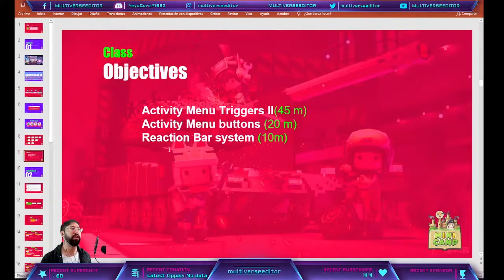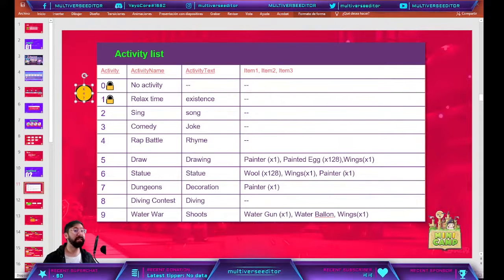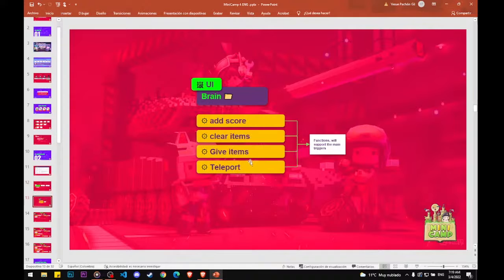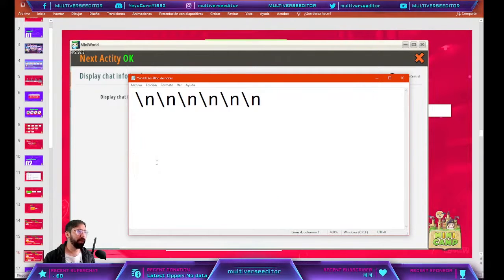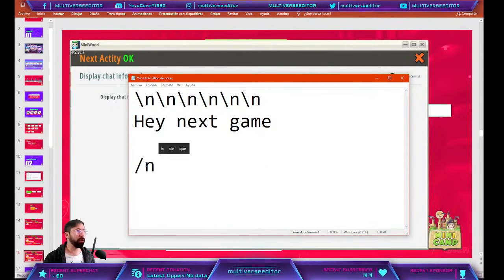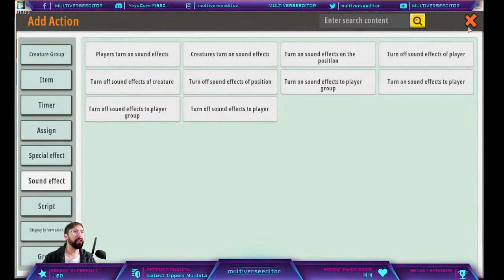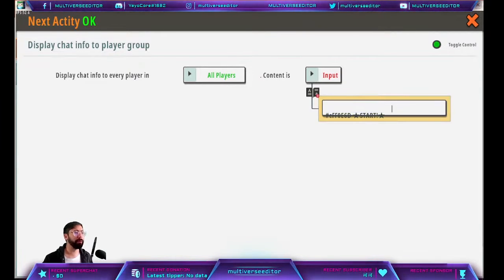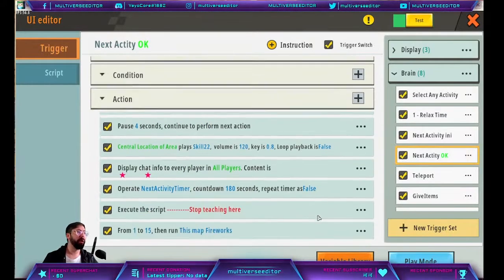✂ RESUME: Happy Tycoon #5 [ part 1/2 ] 😈🎉🎙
In the hell of parties we only have one rule, to party until the end of the days, tonight we crowning the king of the carnival!

00:00 Objetives
04:08 Activity menu triggers (  brain )
09:59 trigger next activity OK (  brain )
20:02 trigger next activity INI (  brain )
32:13 trigger Relax time (  brain )

🎮 Example map: Hell party